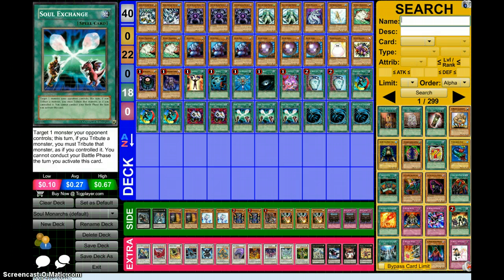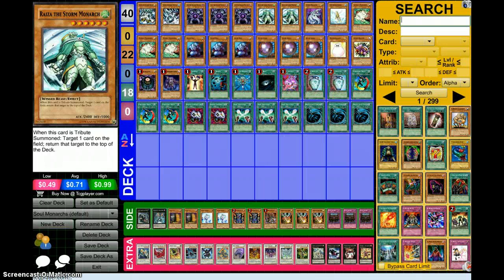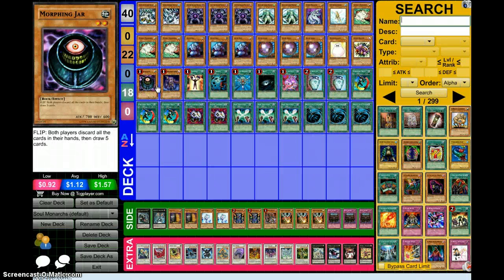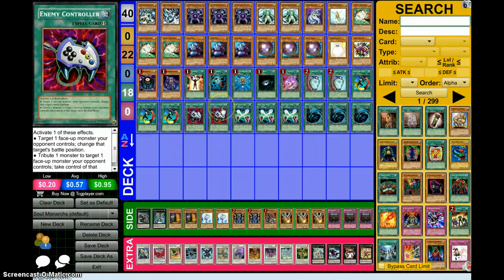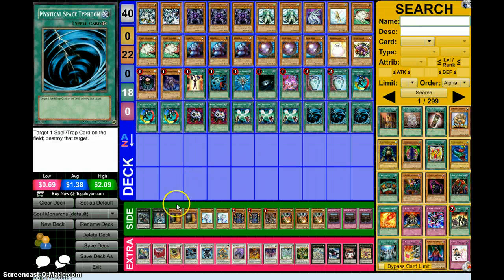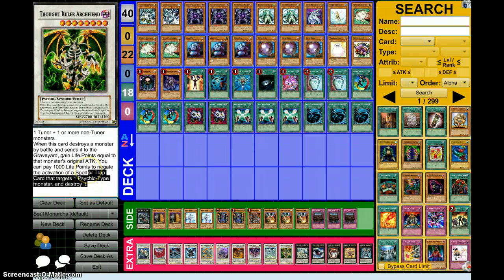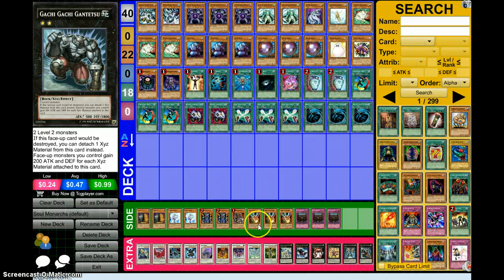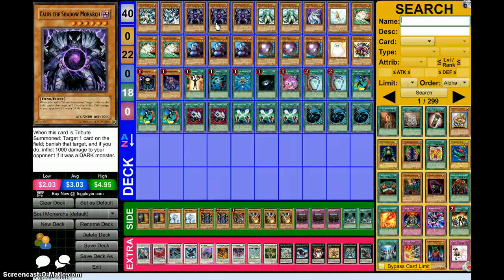Soul Monarchs Deck Profile!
NEW DECK PROFILE FOR YOU GUYS! SORRY I HAVENT HAD TIME TO UPLOAD IN A WHILE DUE TO STORMS BUT HERE YA GO!